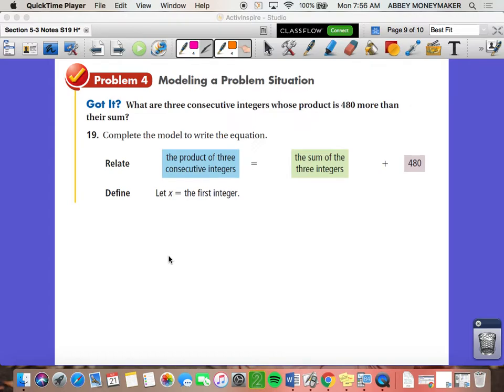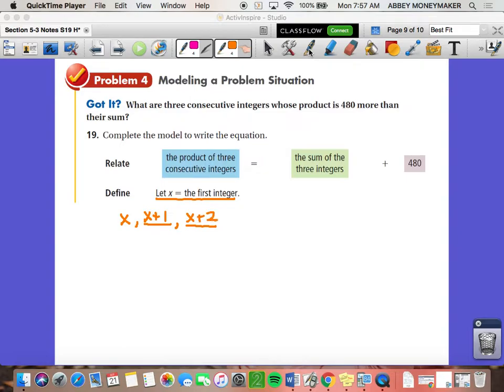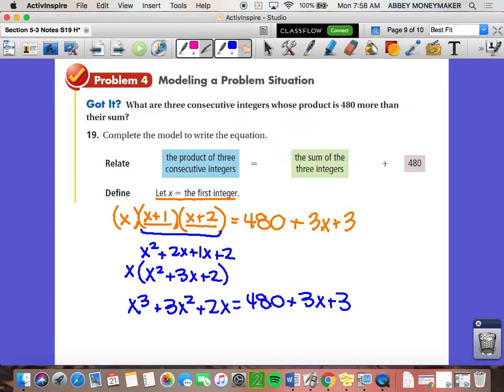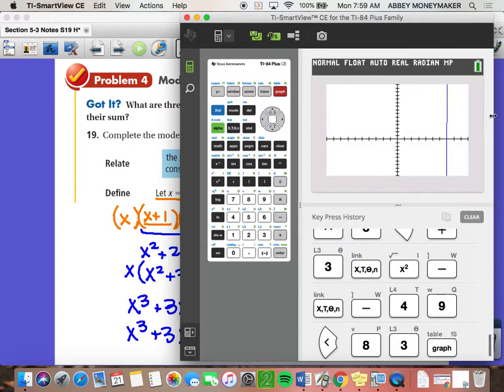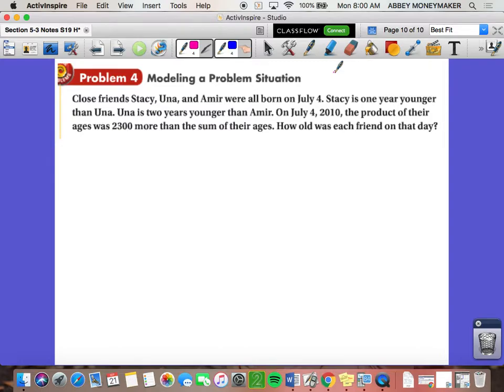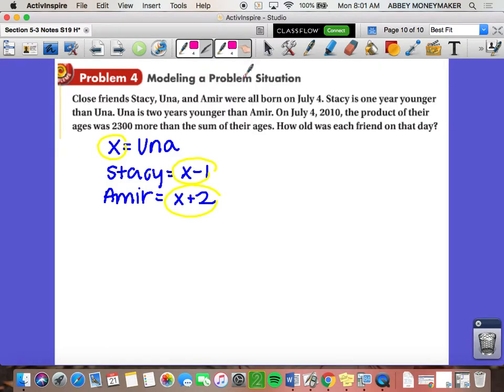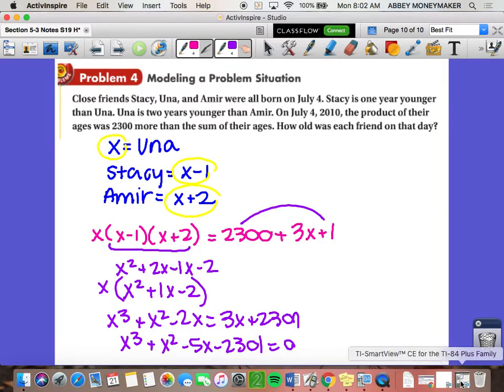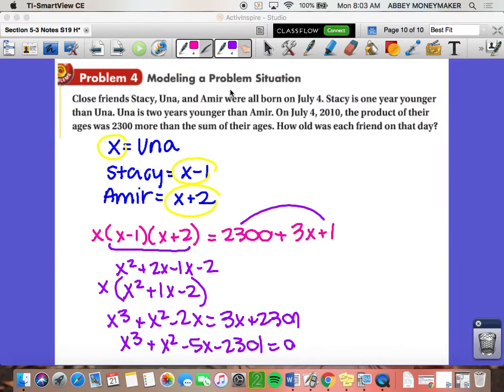Module C - Lesson #3 : 5.3 Part 3 Application